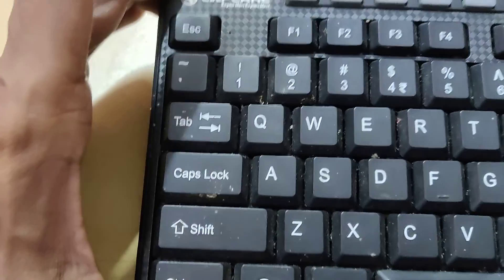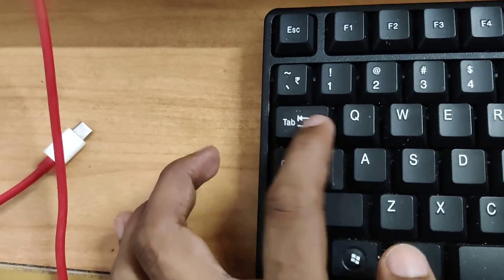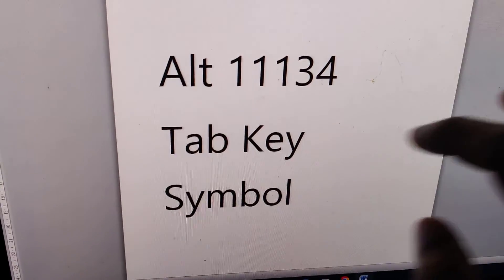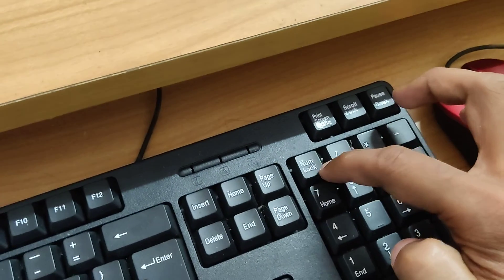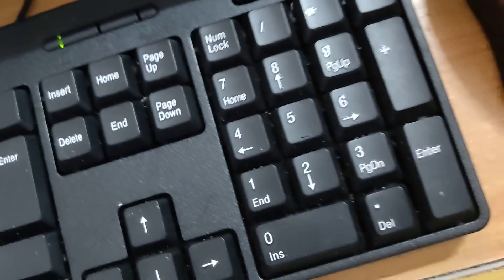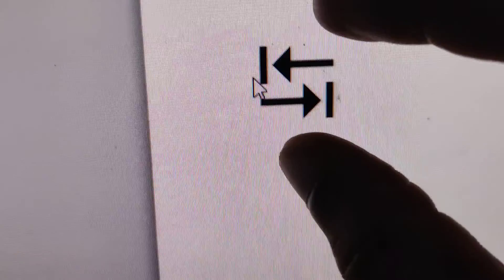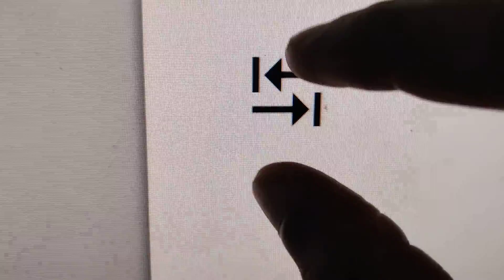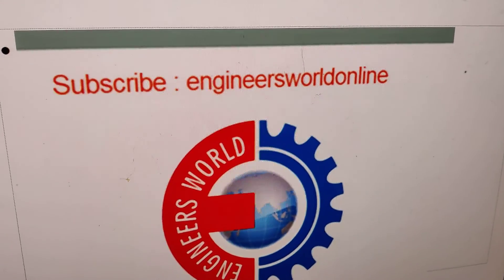Keyboard Shortcut for Tab Key Symbol in Computer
Keyboard Shortcut for Tab Key Symbol in Windows Computer